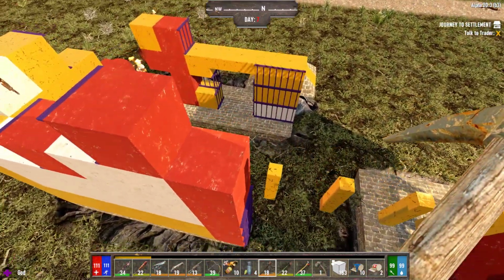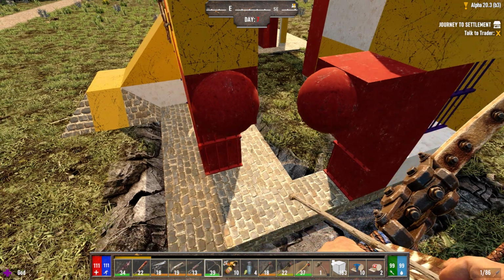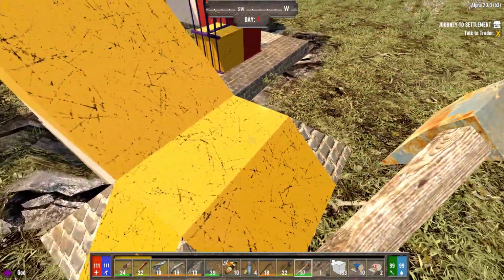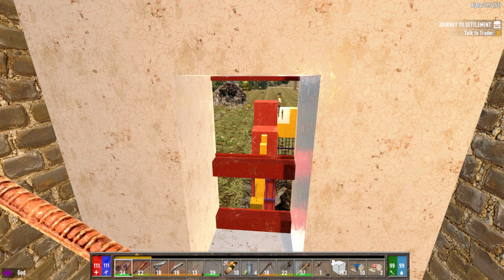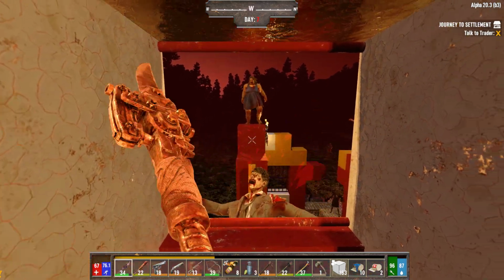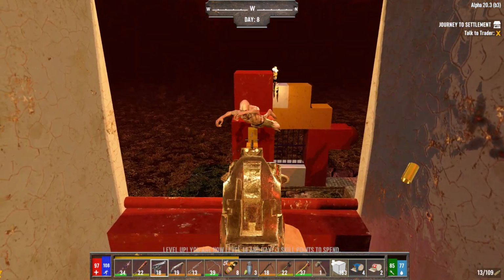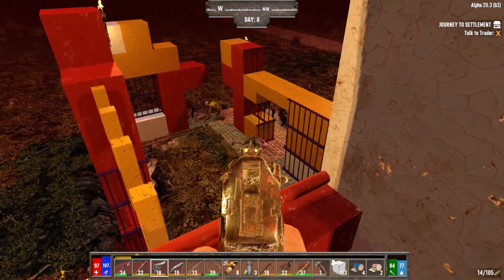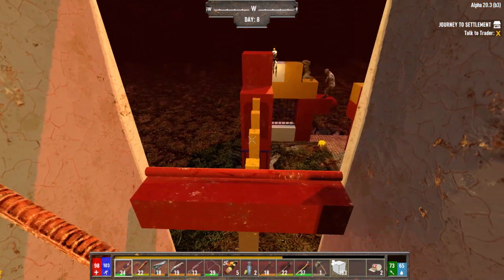7D2D Darkness Falls V4 Mod – Tips and Tricks (Starter Base #2)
A look at a Starter Darkness Falls Horde Base design.  ~300 Cobblestone Blocks.

 I love 7D2D, and also the Darkness Falls Mod by Khaine. A20 has arrived and Khaine and crew have worked tirelessly to get the mod converted and improved over the last 6 weeks or so.

Come along with me as I play Khaine’s newest version (4) of Darkness Falls for A20. I don't do a lot of editing as it takes longer than actually playing, and that's what I like to do. So, feel free to skip the boring parts. I'm not in this for any $, but just for the pleasure of playing and sharing.

My playstyle will be different than others I have watched and I bounce between mission clarity and bright shinies :-p. I try not to exploit too many bugs in the games, but then again, they are there so... game on!

Thanks to JaWoodle, Vedui42, and Khaine for their video series, my channel will never be that polished.

I hope you have fun watching. BTW, there may be some drinking (coffee and Whisky) and foul language occasionally.

[JD]